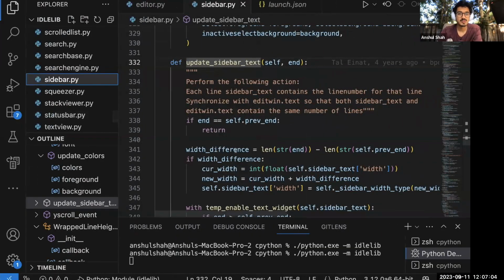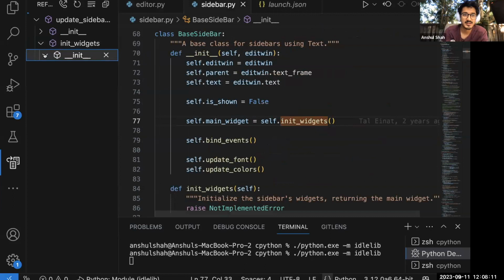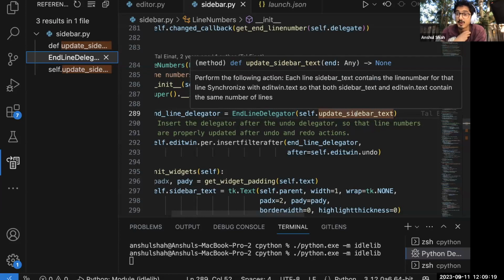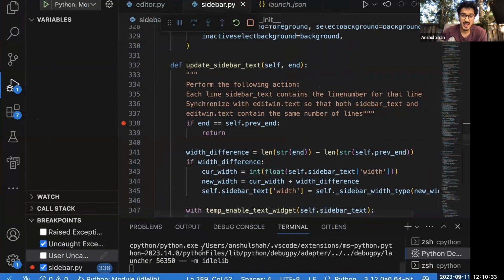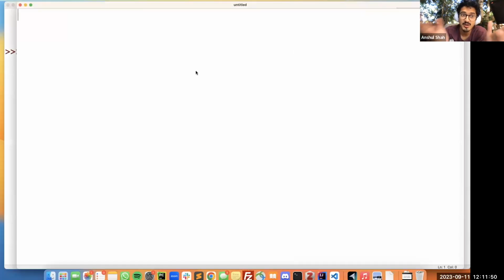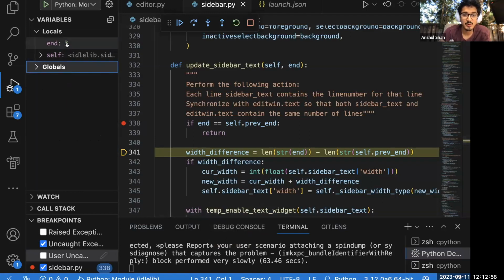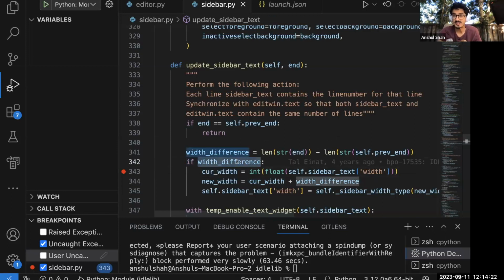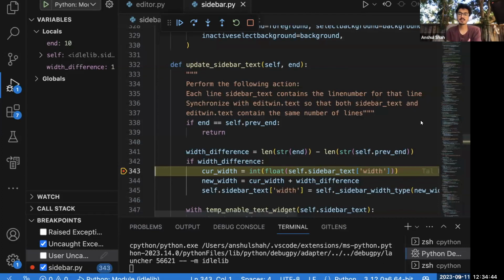Setting Useful Breakpoints